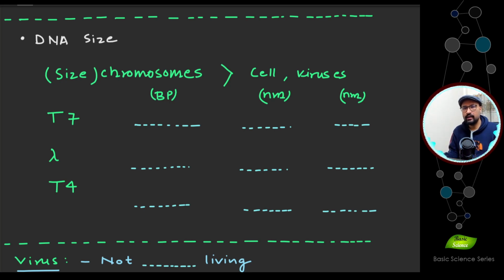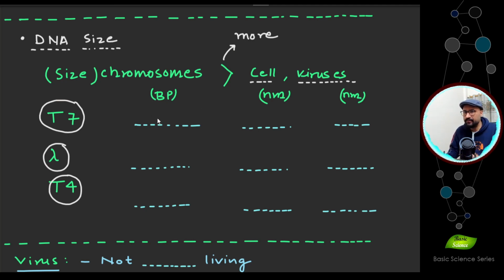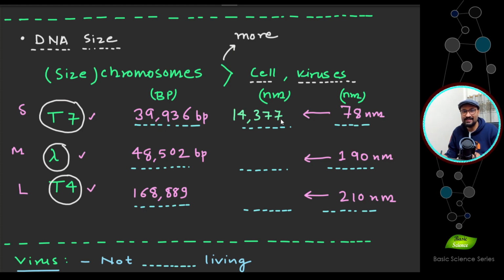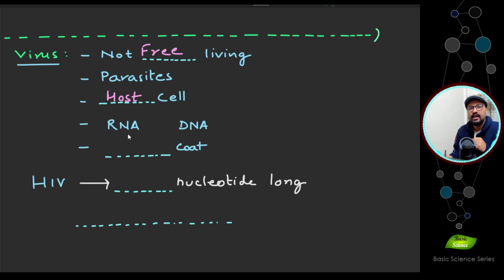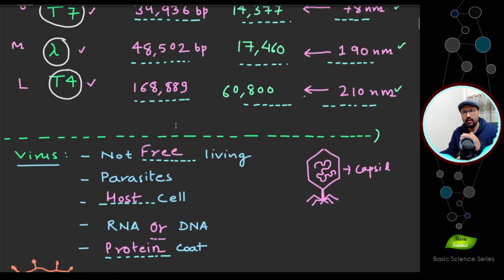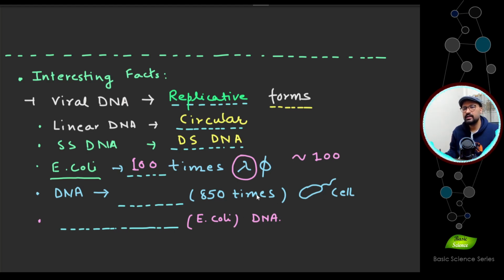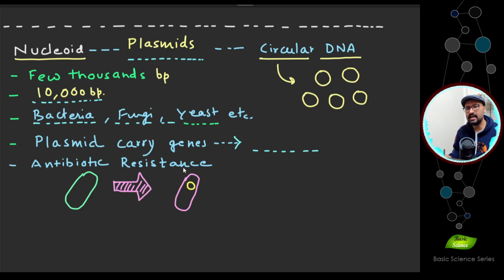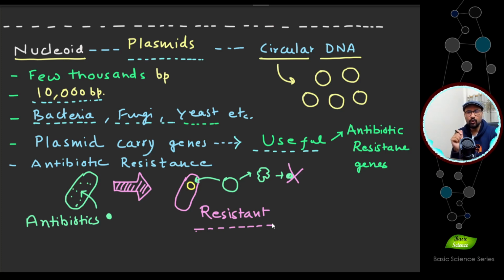Biochemistry | Chapter- Genes | DNA sizes | Episode-03 | Basic Science Series